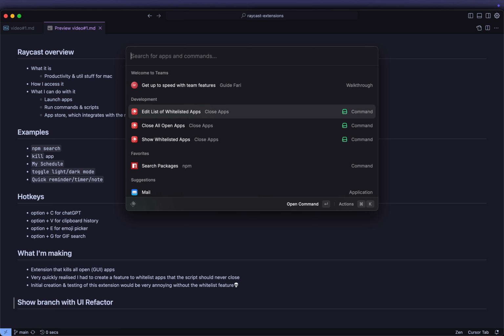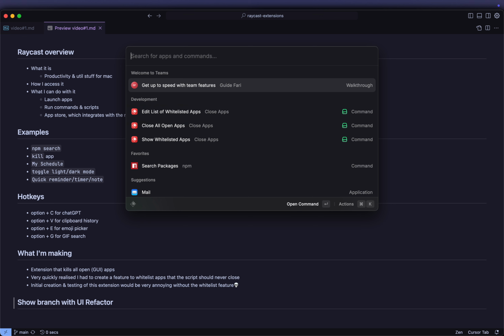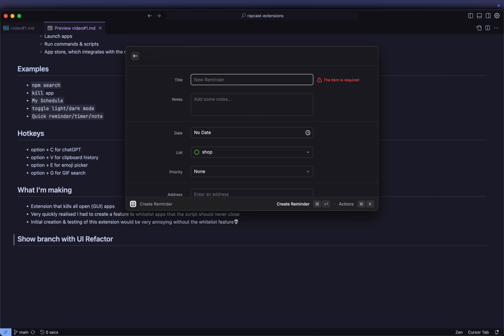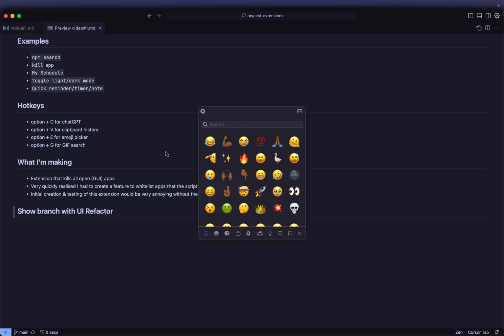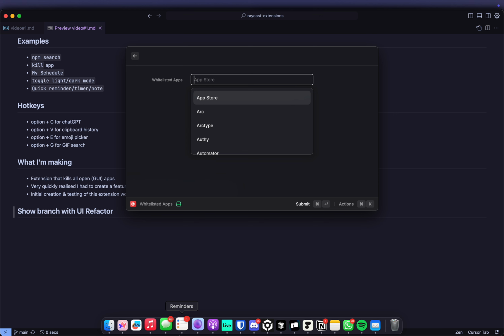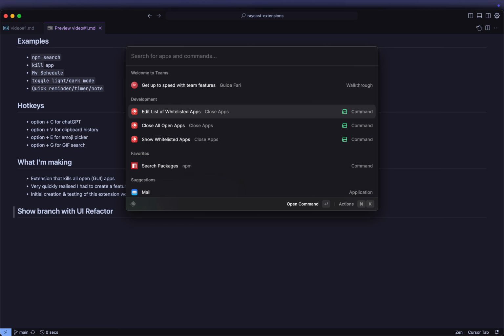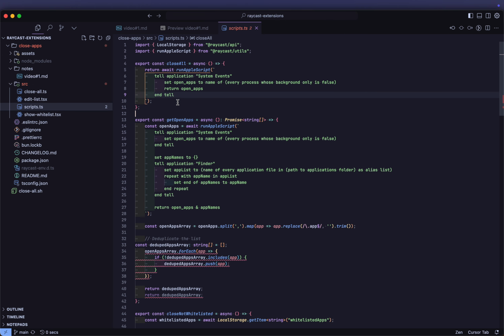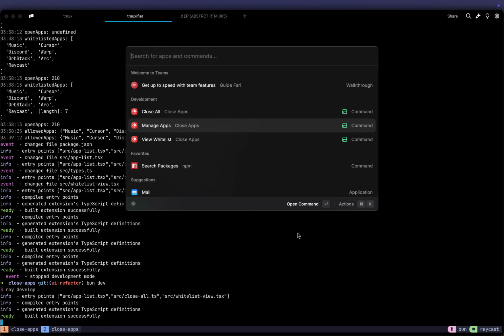Making my first Raycast extension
00:00 - What is raycast?
00:30 - Quick UI, quick rendering
01:30 - Window Management extension
01:53 - Timer extension
02:14 - npm search extension
02:30 - Kill process extension
03:05 - Native calendar integration. And other native apps like notes & reminders
03:59 - Hotkeys for commonly used workflows
05:52 - My Extension - Close All apps
06:39 - Whitelist feature & rationale behind it
07:22 - Demo
08:30 - Raycast is whitelisted by default
09:36 - Bug around `runAppleScript` timeout
10:07 - Take two - successful demo 💪🏽
11:11 - UI refactor
12:07 - Bugs around UI refactor